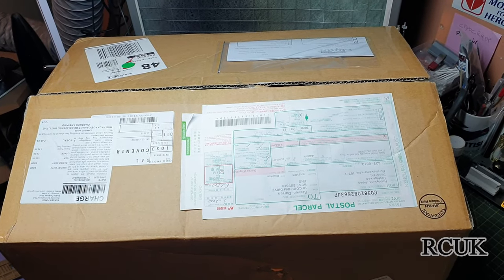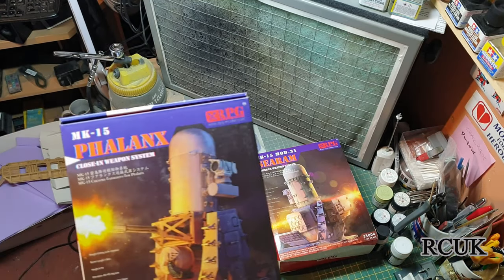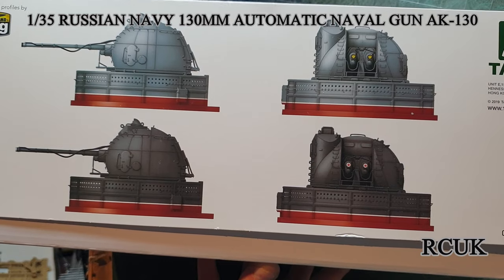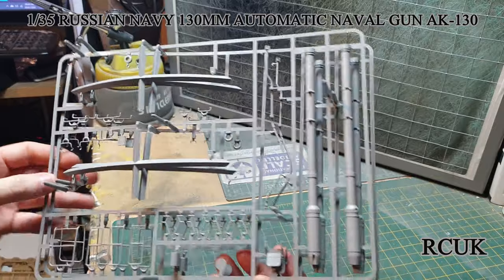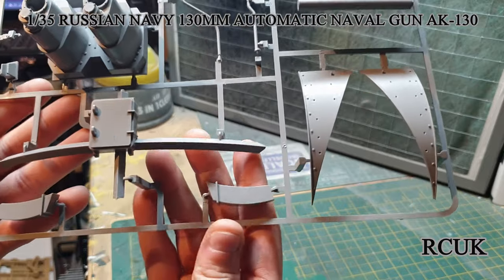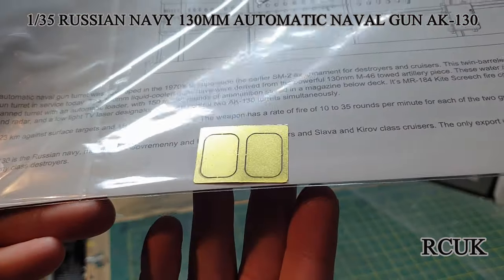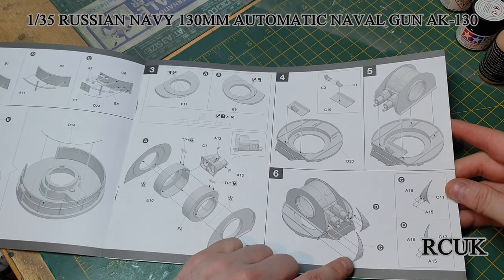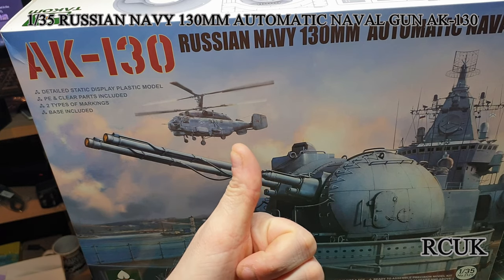Takom 1/35 RUSSIAN NAVY 130MM AUTOMATIC NAVAL GUN AK-130 #2129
Brand: Takom
Title: Russian Navy 130mm Automatic Naval Gun AK-130
Number: 2129
Scale: 1:35
Type: Full kit
Released: 2020 | Initial release - new tool
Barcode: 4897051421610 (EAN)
Packaging: Rigid box (Top opener)
Topic: 130 mm AK-130 Automatic naval Cannon » Cannons (Guns)